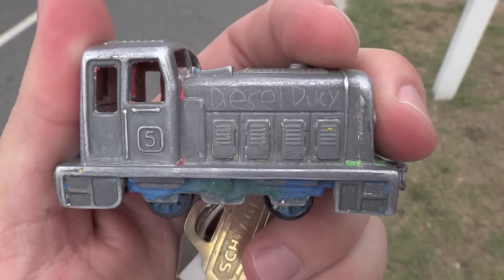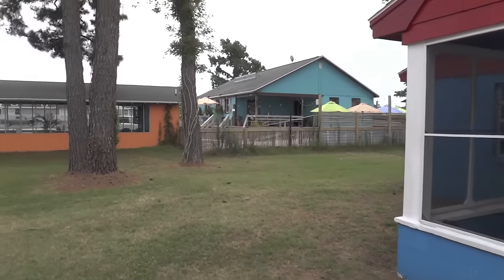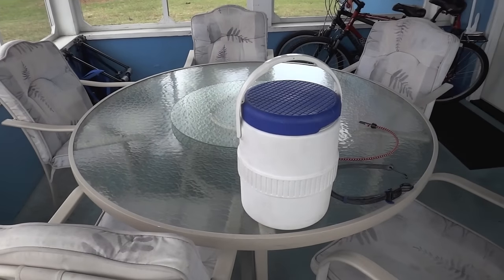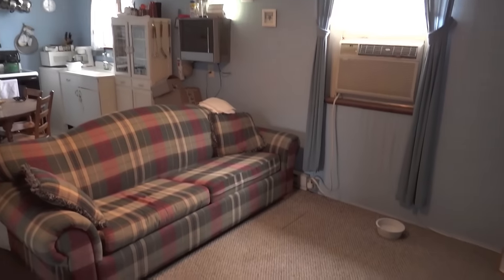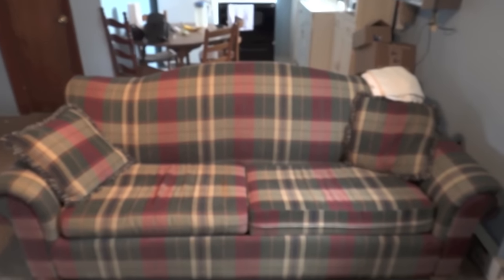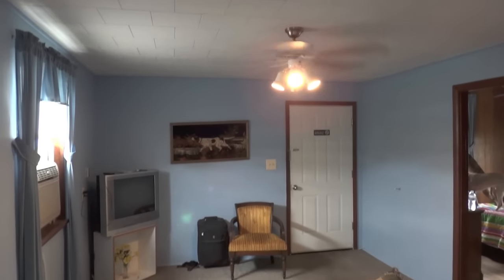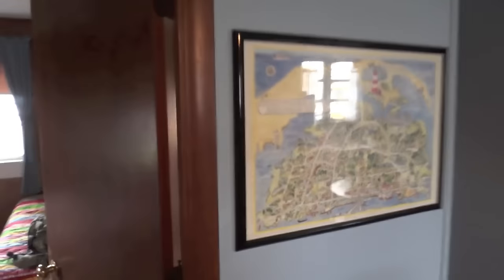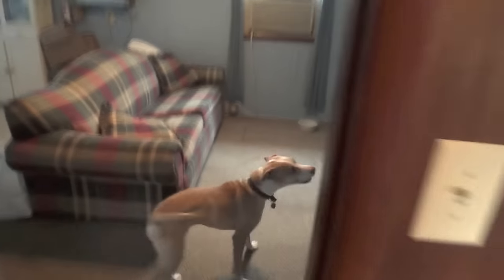Hotel Tour: Chincoteague Island Vacation Cottages Rentals Ocean Cabana #2 Chincoteague Island VA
In my opinion, this is MUCH better than staying at a traditional hotel. Facebook